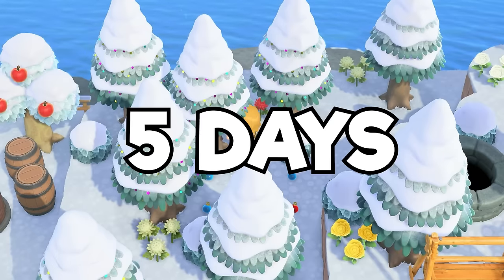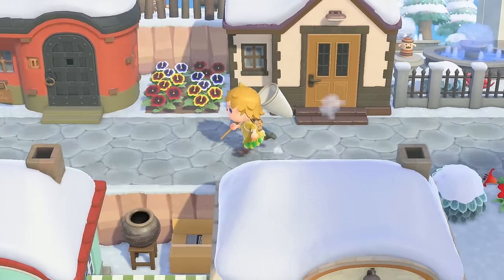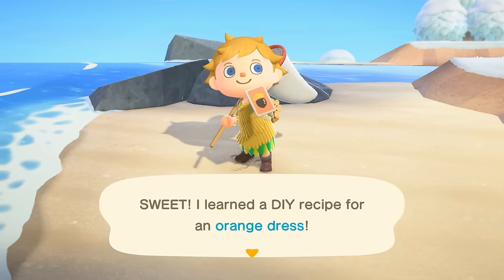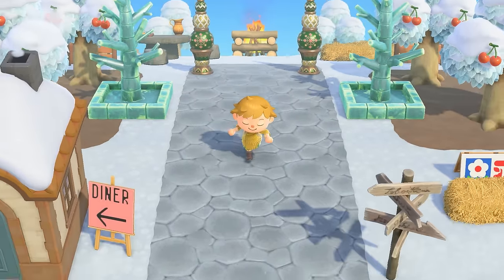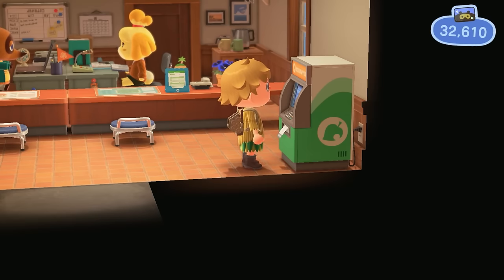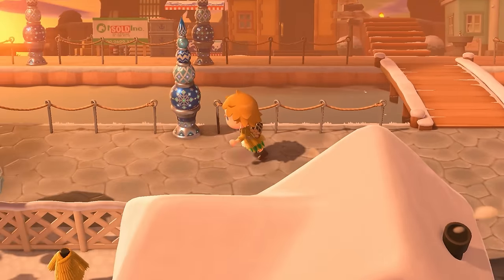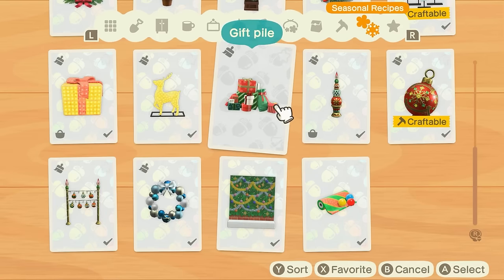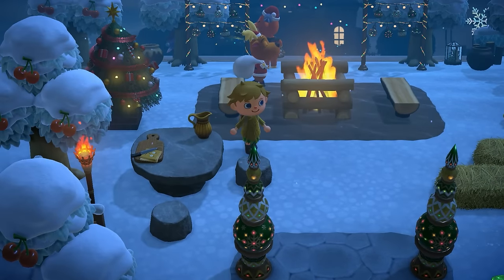I Designed a Festive Island in 5 Days using only DIYs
Enjoy the complete series where I'll design a festive Animal Crossing New Horizons island using ONLY DIY items that we craft ourselves!

@Composercleo for the intro music!

⏱️Chapters:
0:00 Day 1
14:38 Day 2
24:15 Day 3
45:43 Day 4
1:05:22 Day 5

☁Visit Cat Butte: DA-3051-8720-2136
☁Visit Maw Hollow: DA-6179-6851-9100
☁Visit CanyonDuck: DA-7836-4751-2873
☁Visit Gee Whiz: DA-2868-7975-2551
☁Visit my HHP Showroom: RA-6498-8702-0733
🎨Maw Hollow Creator ID: MA-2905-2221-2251
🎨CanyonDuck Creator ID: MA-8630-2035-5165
🎵Original Music by @Composercleo

💻Links for Stuff I Use/Recommend:
Govee Background Lighting
Hydro Flask Mug

My ACNH gameplay videos and streams are primarily broadcast using the Nintendo Switch in-game video capture feature or my Capture Card, depending on what I'm up to.